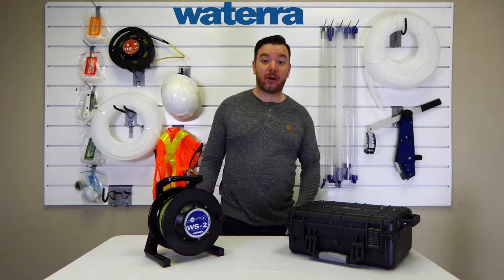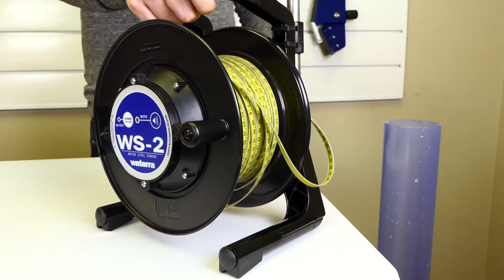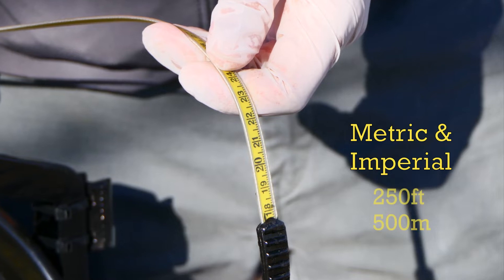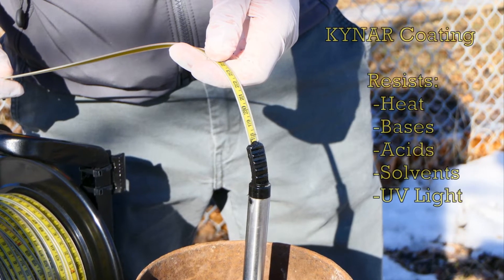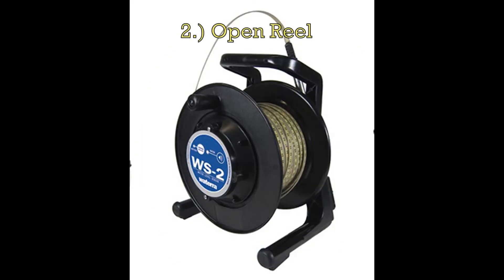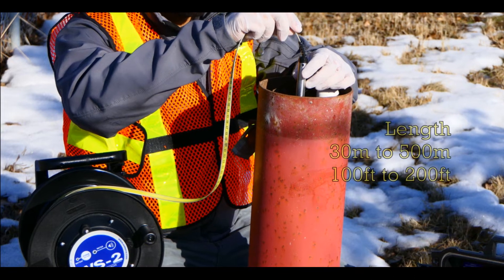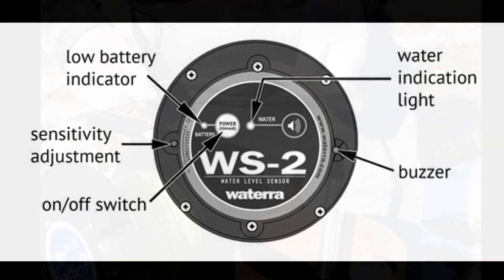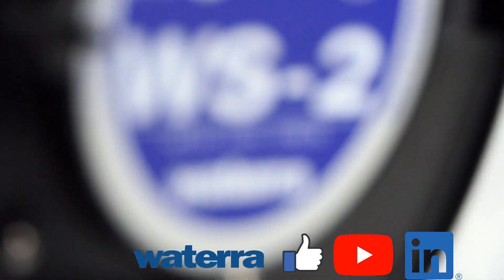WS-2 Water Level Sensor by Waterra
Introducing the Waterra WS-2 Water Level Sensor – a high-quality water level detection instrument designed for groundwater investigators. This sleek device features a reel-mounted graduated tape and a stainless steel probe. When the probe detects water, a light and buzzer alert the user, while the tape provides quick depth measurements up to 300 feet or 500 meters.

Discover the depths below and learn more about the WS-2 Water Level Sensor here: Waterra WS-2 Water Level Sensor